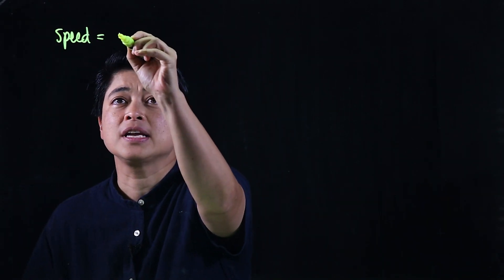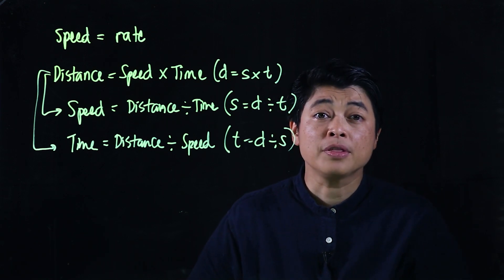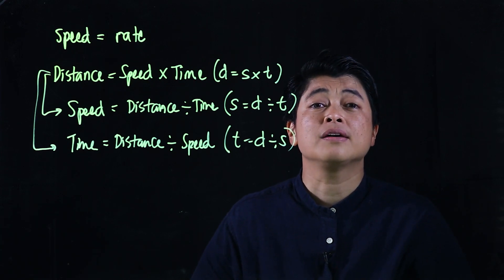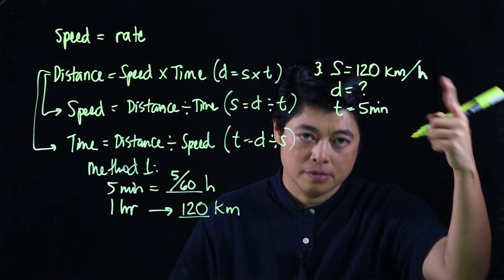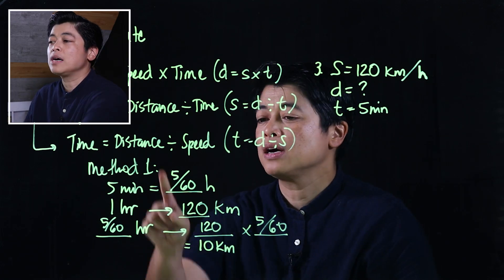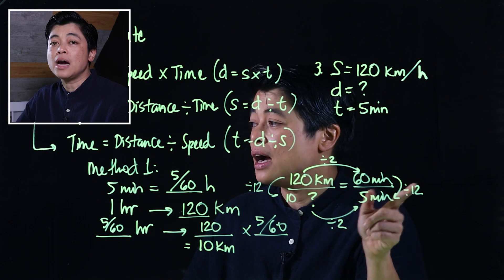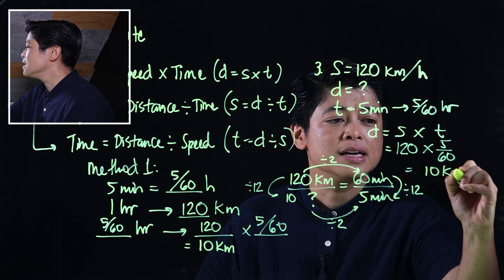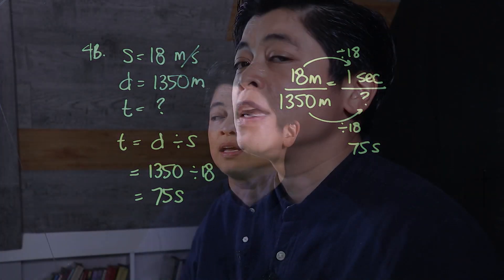Singapore Math: Grade 6 - Distance and Speed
Chapter 7: Speed
Lesson 1.1: Distance and Speed